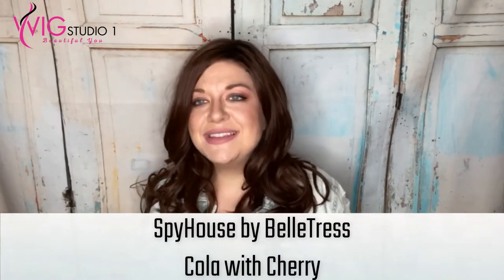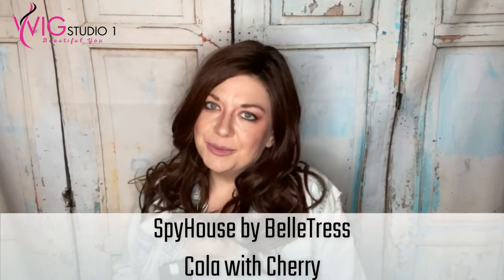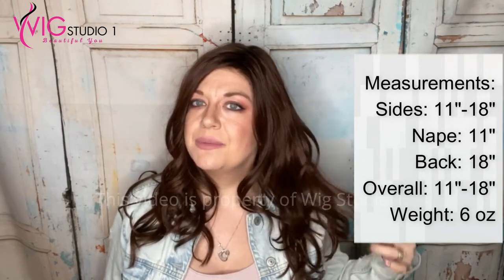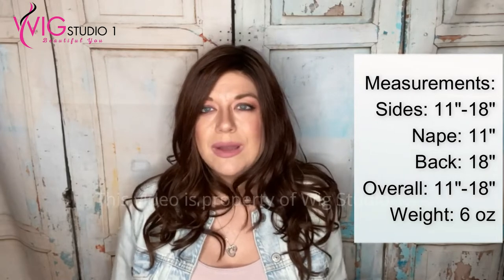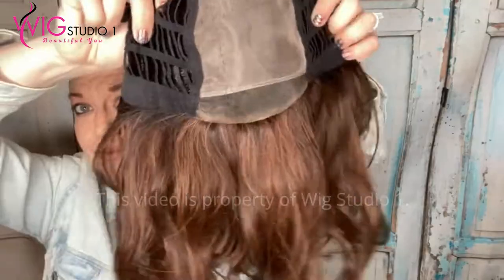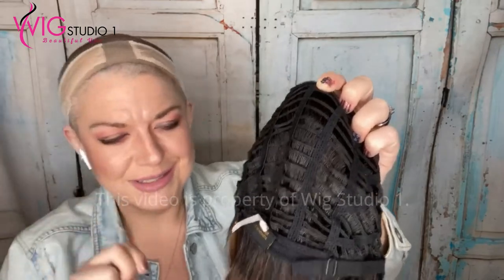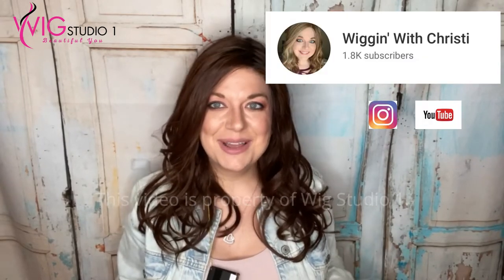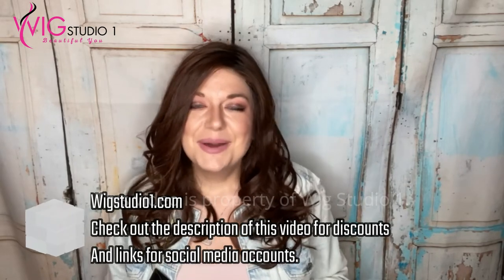Belle Tress SPYHOUSE Wig Review | Cola With Cherry | WIGGIN WITH CHRISTI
WIGGIN WITH CHRISTI presents a wig review of Belle Tress Spyhouse in the color Cola With Cherry.